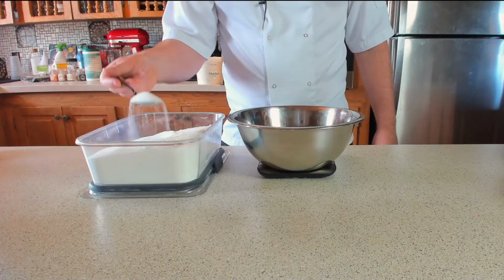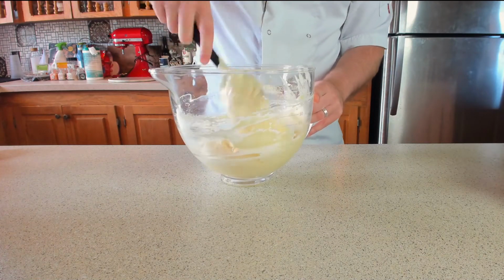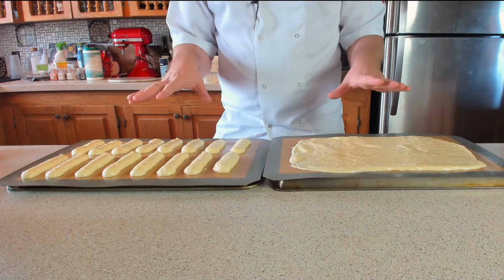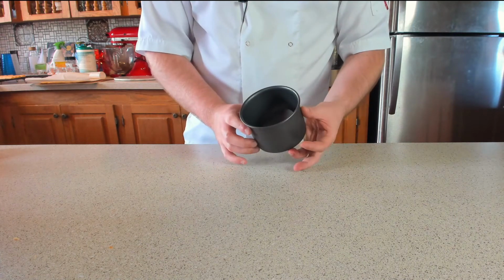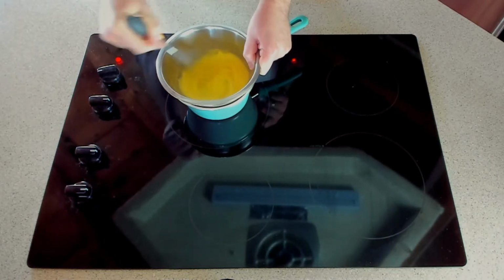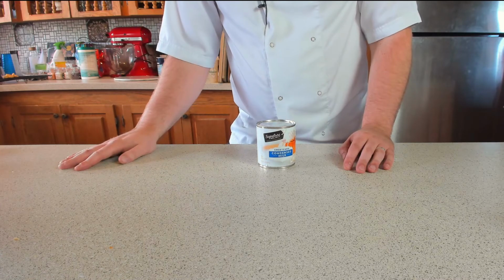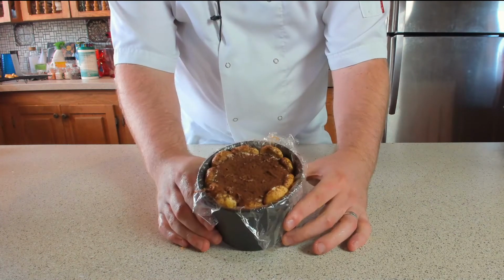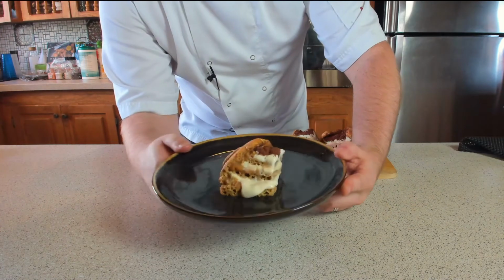How To Make Caramel Tiramisu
Stepping outside the box slightly for this week’s episode. Even making those little sponge fingers from scratch, mascarpone egg mix & that dulce de leche. Should of made half of my recipe for the small cake tin but who is going to complain about more dessert right ? In addition if you want to try this dessert out it will be below.

Ingredients (Half this recipe if you want to only do the small cake tin)

Genoise Sponge Fingers

20g/1tbsp x Unsalted butter (Melted)
1/2 tsp x Vanilla extract
4 x Egg whites
4 x Egg yolks
60g/1/3 Cup x Caster/Fine granulated sugar
60g/1/2 Cup x Plain/All purpose flour (Sifted)

Coffee & Chocolate Liquor

225ml/1 Cup x Boiling water
2 tbsp x Coffee of your choice
2 tbsp x Chocolate liquor

Mascarpone Egg Mix

3 x Egg yolks
60g/1/3 Cup x Caster/Fine granulated sugar
227g/1 Cup x Mascarpone
200ml/4/5 Cup x Double/Heavy whipping cream

Caramel (Dulce De Leche)

1 Can (396g/14oz) x Sweetened condensed milk

Garnishes

2 tbsp x Cocoa powder
2 tbsp x Espresso powder

Cooking Time

Sponge (180c/350f) 5 - 10 minutes until golden & spring to touch
Dulce de leche - 4 x Hours boiling then over night in the fridge once cooled.

Credits

Benjamin Thompson (BMI) - Birthday Party